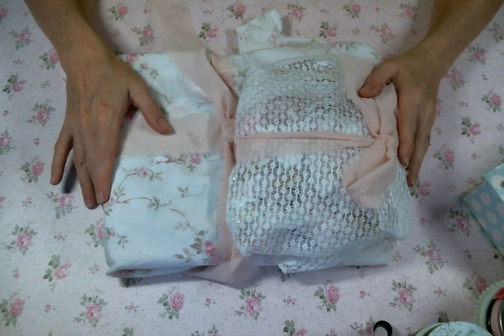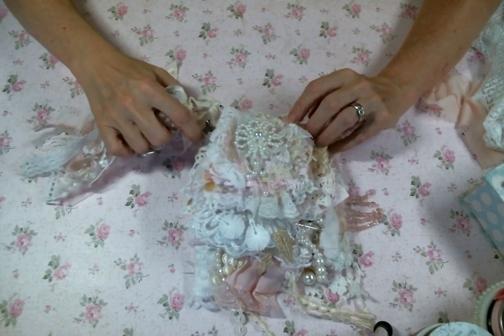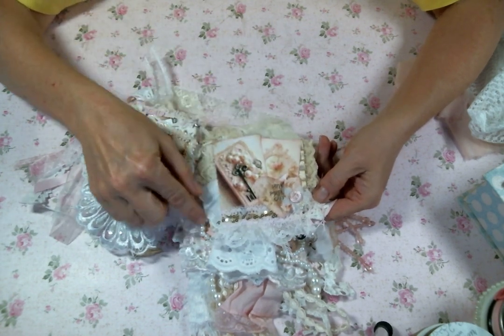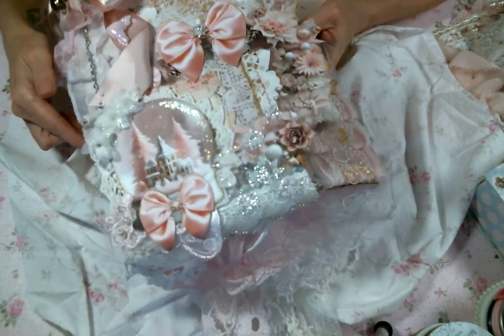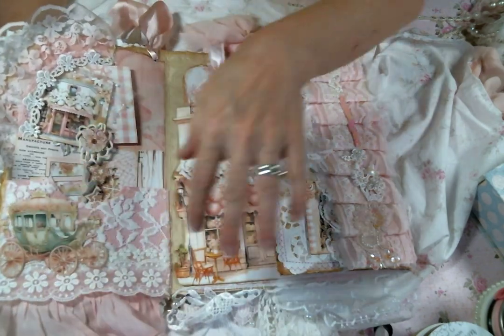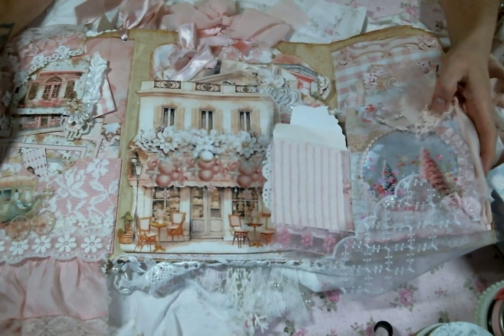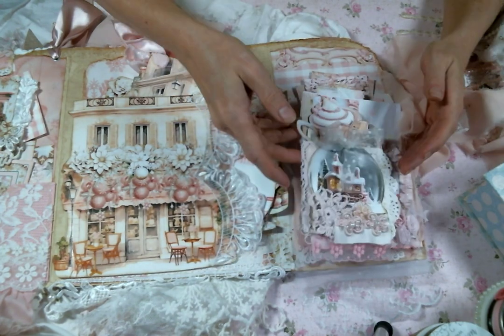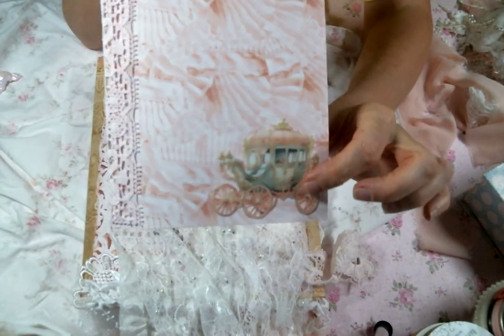Shabby Christmas File Folder and Cupcake Doily Book Created by Marie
Marie's Etsy

Friend Mail:
104 Silvernoggin ln